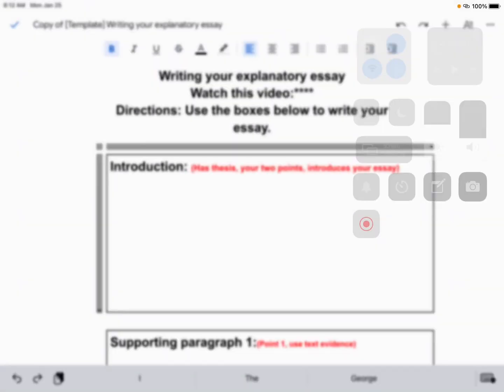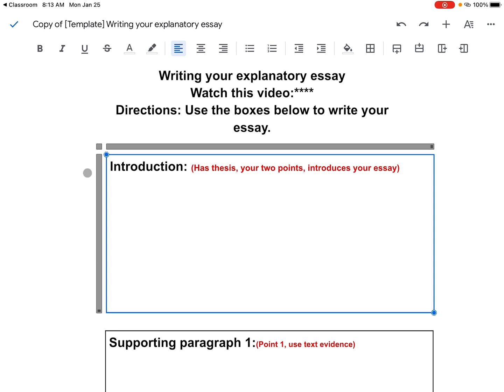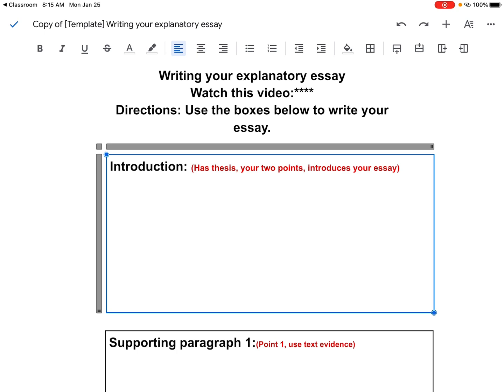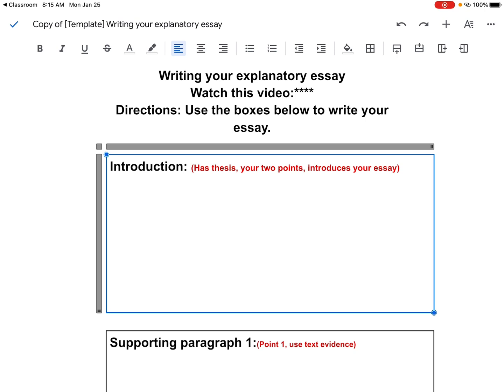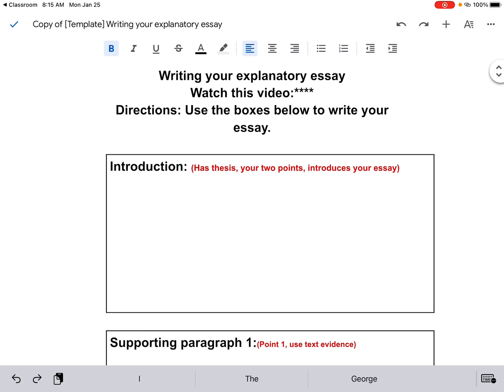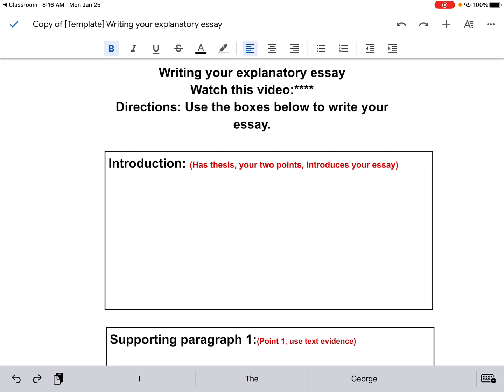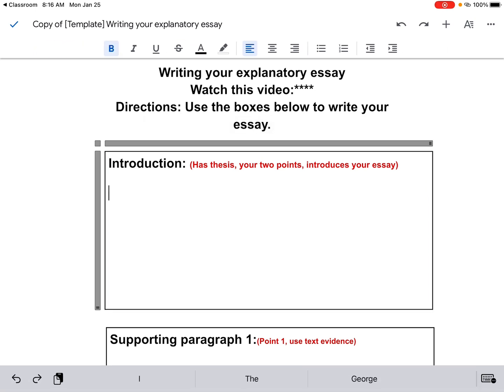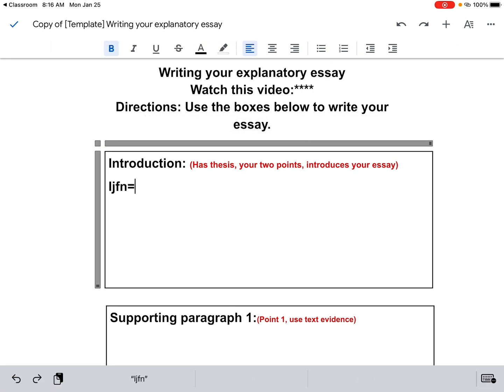January 25, 2021